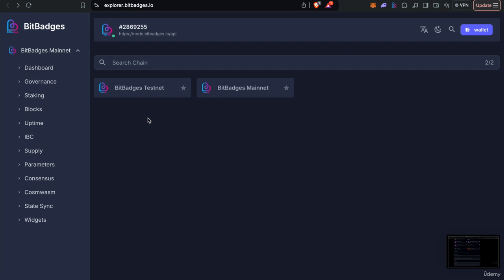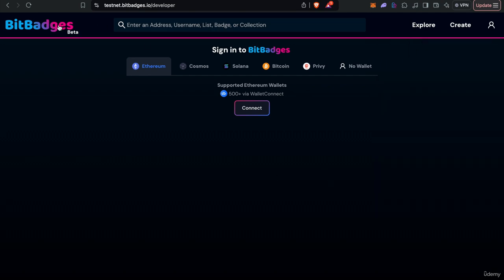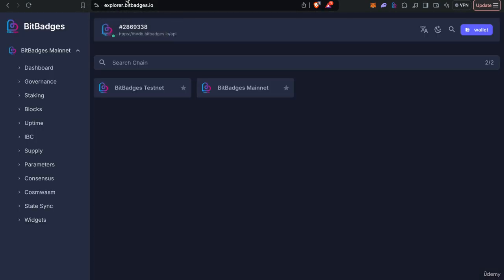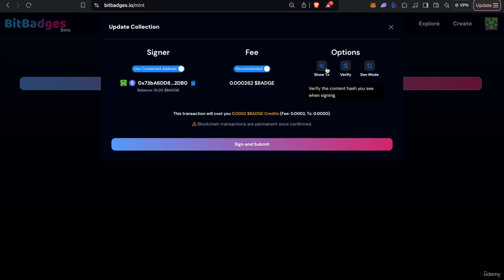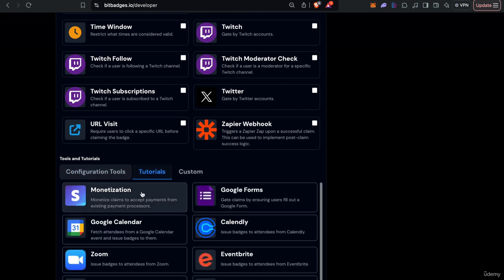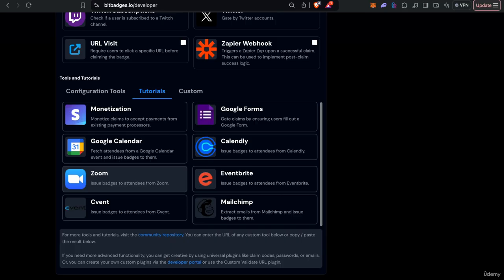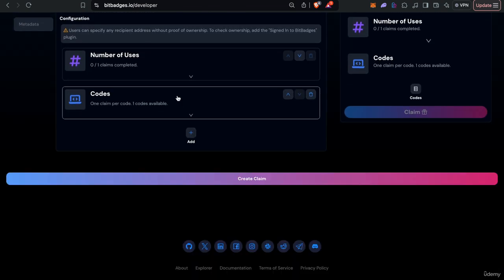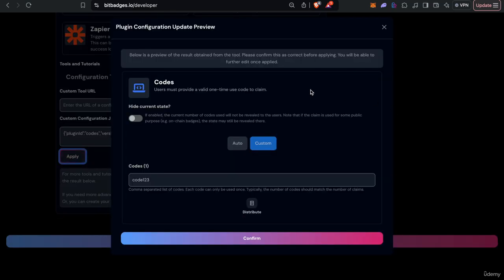Helper Tools: Explorers, Configuration Tools, and More